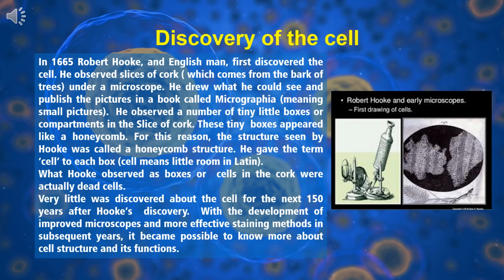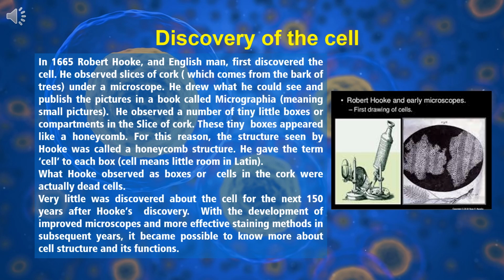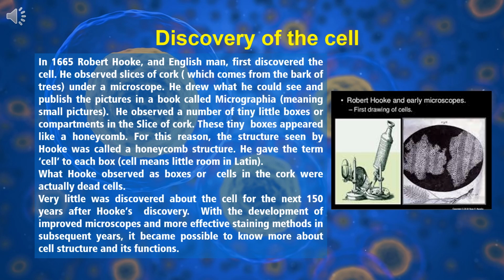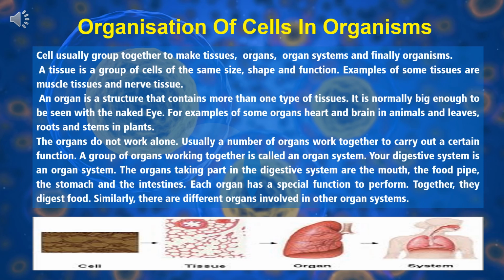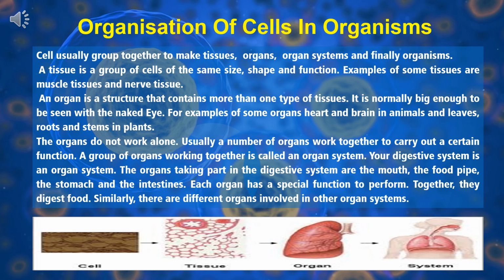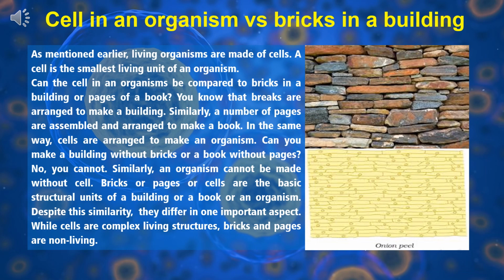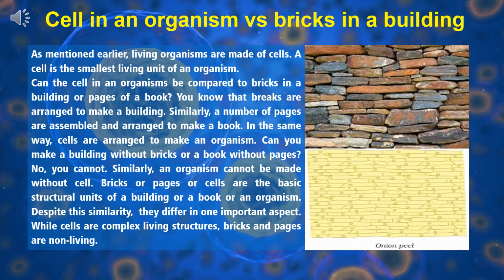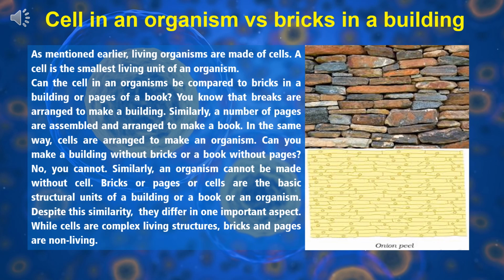Class 8th Science || Ch 7|| The Cell || part 2 || viva education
In 1665 Robert Hooke, and English man, first discovered the cell. He observed slices of cork ( which comes from the bark of trees) under a microscope. He drew what he could see and publish the pictures in a book called Micrographia (meaning small pictures).  He observed a number of tiny little boxes or compartments in the Slice of cork. These tiny  boxes appeared like a honeycomb. For this reason, the structure seen by Hooke was called a honeycomb structure. He gave the term ‘cell’ to each box (cell means little room in Latin).
What Hooke observed as boxes or  cells in the cork were actually dead cells.
Very little was discovered about the cell for the next 150 years after Hooke’s  discovery.  With the development of improved microscopes and more effective staining methods in subsequent years, it became possible to know more about cell structure and its functions.
Cell usually group together to make tissues,  organs,  organ systems and finally organisms.
 A tissue is a group of cells of the same size, shape and function. Examples of some tissues are muscle tissues and nerve tissue.
 An organ is a structure that contains more than one type of tissues. It is normally big enough to be seen with the naked Eye. For examples of some organs heart and brain in animals and leaves, roots and stems in plants.
The organs do not work alone. Usually a number of organs work together to carry out a certain function. A group of organs working together is called an organ system. Your digestive system is an organ system. The organs taking part in the digestive system are the mouth, the food pipe, the stomach and the intestines. Each organ has a special function to perform. Together, they digest food. Similarly, there are different organs involved in other organ systems.
As mentioned earlier, living organisms are made of cells. A cell is the smallest living unit of an organism.
Can the cell in an organisms be compared to bricks in a building or pages of a book? You know that breaks are arranged to make a building. Similarly, a number of pages are assembled and arranged to make a book. In the same way, cells are arranged to make an organism. Can you make a building without bricks or a book without pages? No, you cannot. Similarly, an organism cannot be made without cell. Bricks or pages or cells are the basic structural units of a building or a book or an organism. Despite this similarity,  they differ in one important aspect. While cells are complex living structures, bricks and pages are non-living.